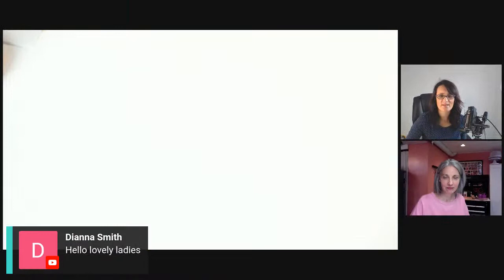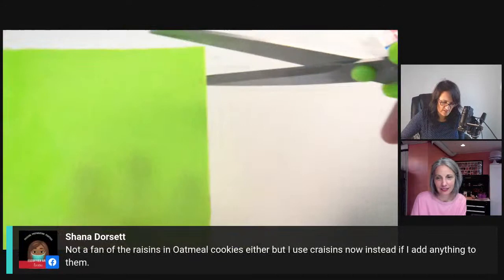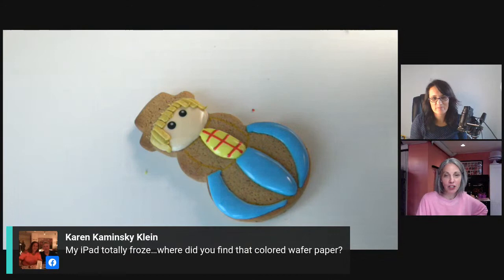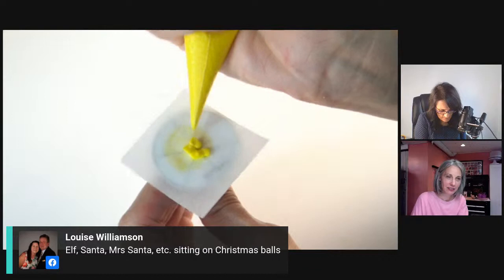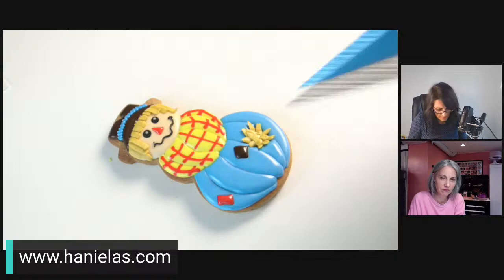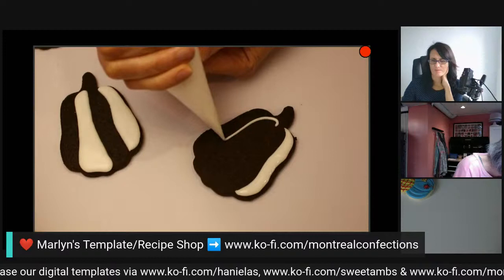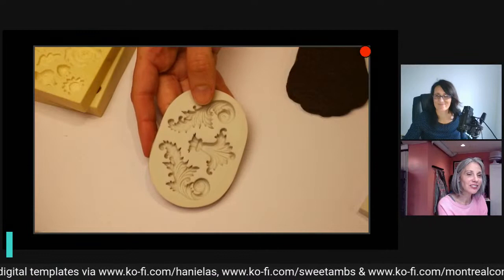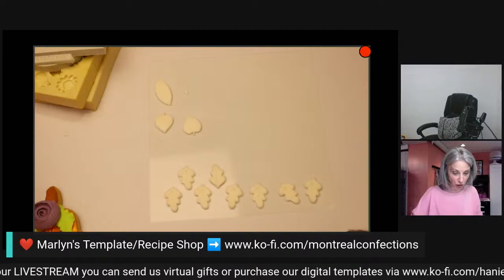REPLAY Sept 21, Tuesday LIVE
Link to our paid groups for more all-access tutorials

If you miss the Livestream you can watch the replay via my YouTube channel